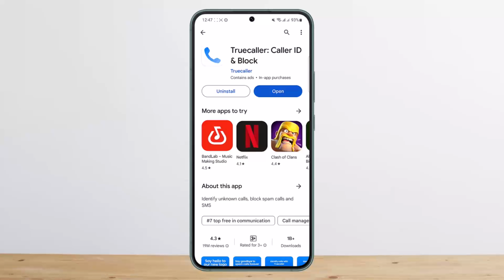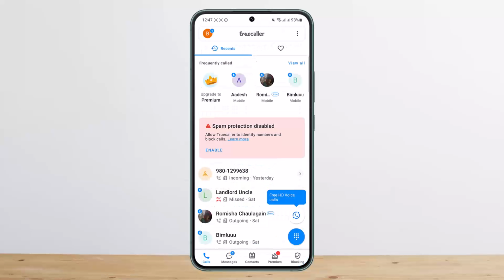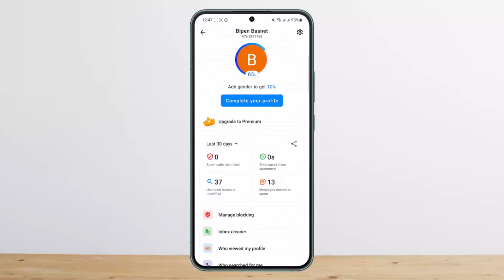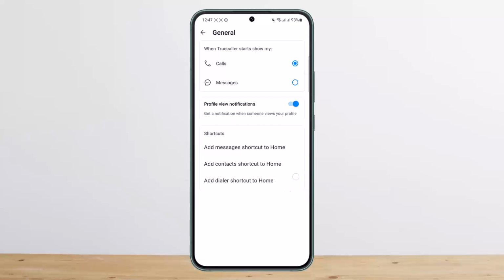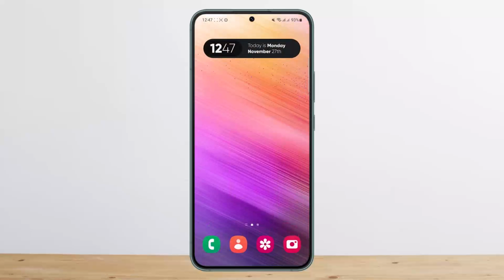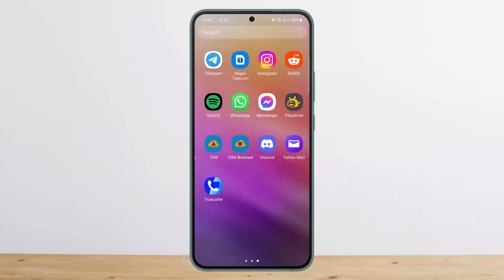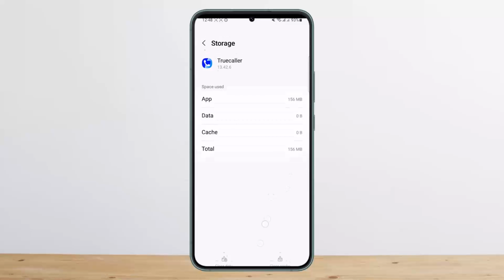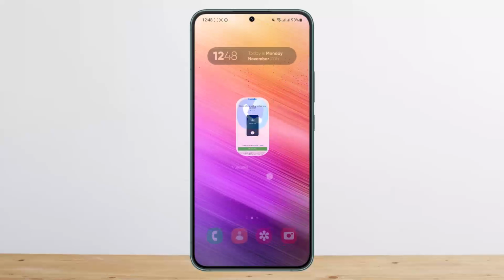How To Logout Truecaller Account !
In this tutorial video, I will simply show you how to log out truecaller account. So just make sure to watch this video till the end.

~ Video Chapters:
0:00 Introduction
0:11 Log Out Truecaller Account
0:57 Outro